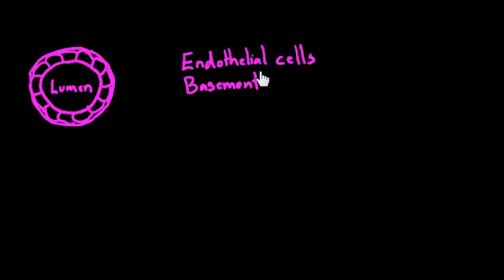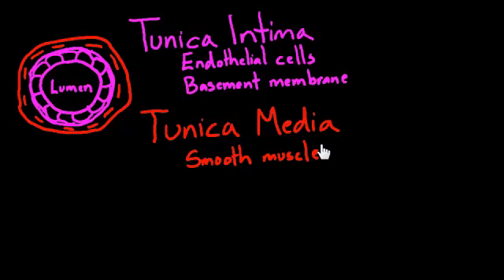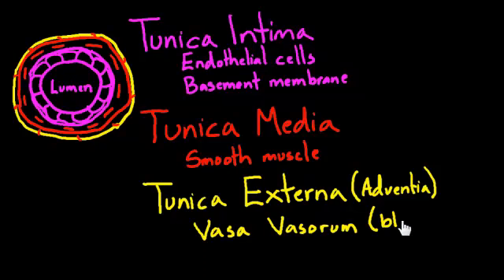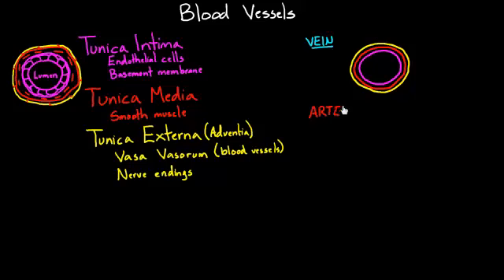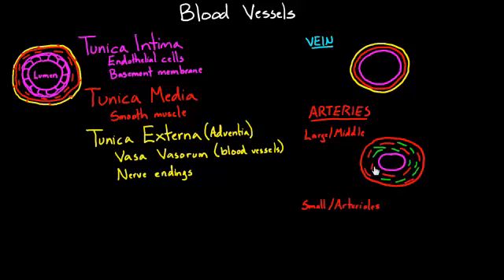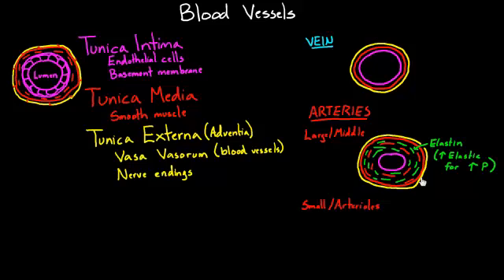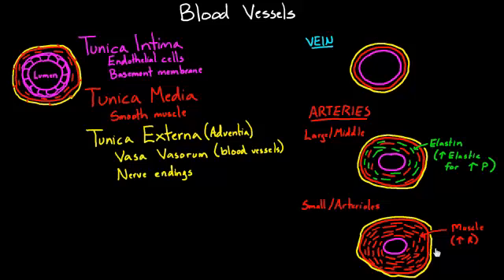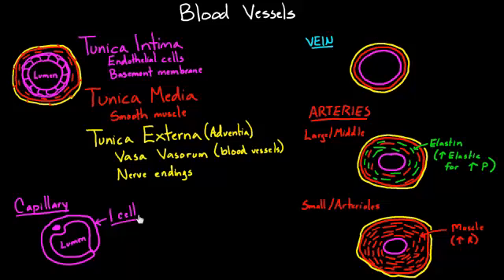Layers of a blood vessel